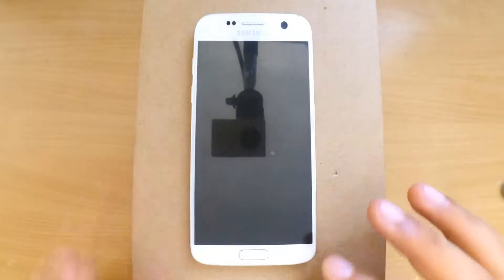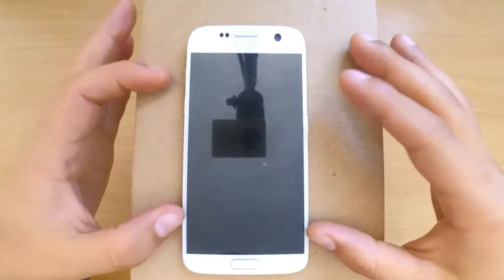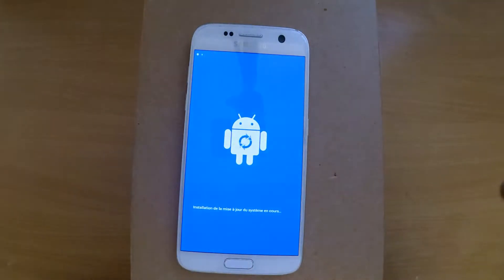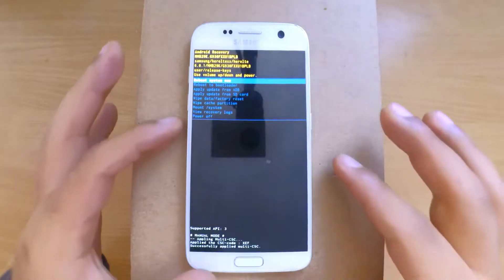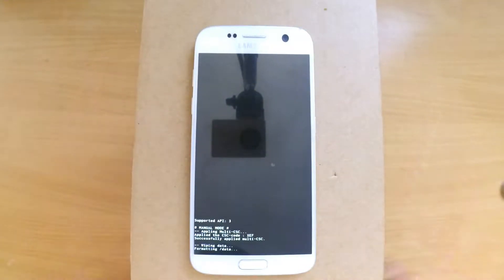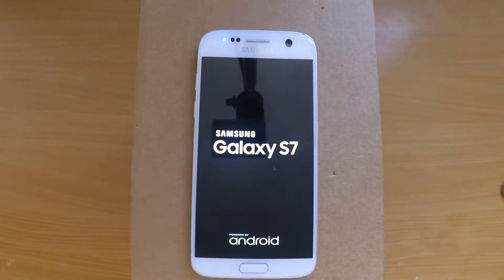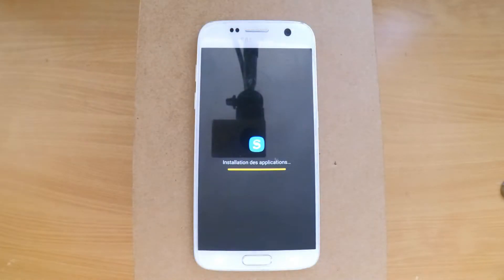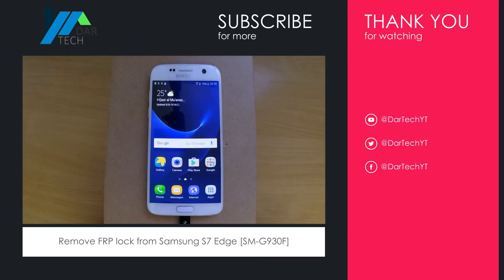How to Reset Samsung S7 [SM-G930F] | DarTech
In this video tutorial I will show you how to restore Samsung S7 to the factory state from the recovery menu using keys combination. This method is used to repair bootloop, slow, freezing issues.

Make sure to back your data before doing this.

Steps:
1. make sure the device is off
2. press and hold (Home + Volume up + Power) until u see the logo
3. Release the Power but keep holding (Home + Volume up) until you enter the recovery menu
4. scroll with Volume down to "wipe data/factory reset" then select with Power button
5. scroll with Volume down to "YES" then confirm with Power
6. repeat the last step to wipe cache
6. reboot and wait for the phone to boot (Slow boot the 1st time)
7. follow the usual setup instructions